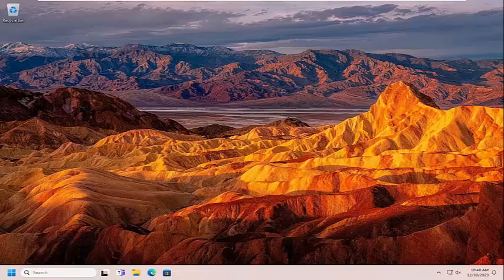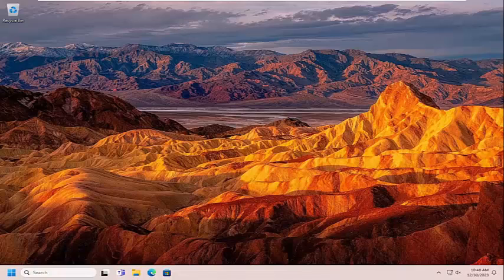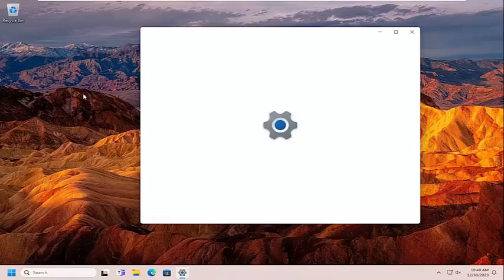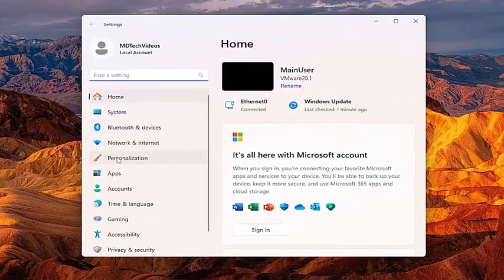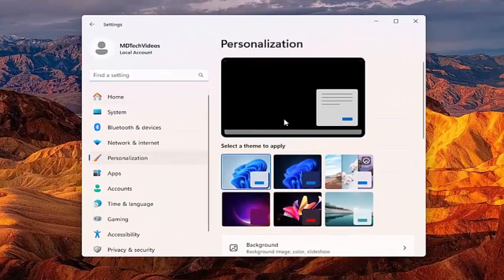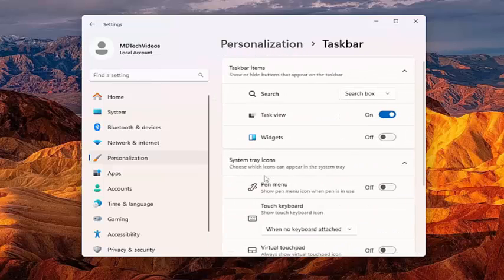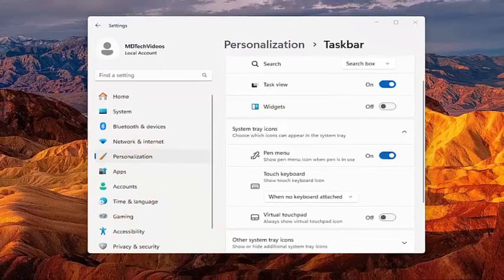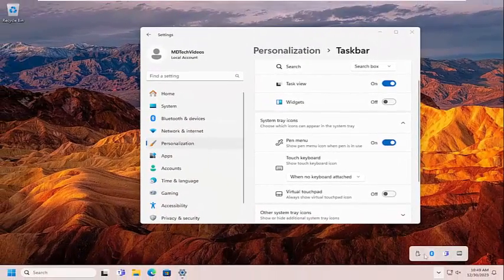How to Show All Tray Icons on Windows 11 [Guide]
The Taskbar is the central element of the Windows user interface, allowing you to quickly access various applications and functions. It features an up and down arrow, which Windows uses to condense icons and save space.

However, if you find the limited space on the Taskbar restrictive and wish to eliminate this confinement, you're in the right place.

Issues addressed in this tutorial:
how to show all tray icons on windows 11
system tray not showing all icons
how to show all system tray icons in windows 11
how to show all icons on taskbar windows 11
show all tray icons windows 11
windows tray icons not showing
how to show all taskbar icons in windows 11
windows 11 show all tray icons
windows 11 show all system tray icons
show all icons in system tray windows 11

While many things in Windows 11 are similar to Windows 10, one annoyance for me is that you can only see a couple of icons in the system tray of the Taskbar in the lower-right corner of your Desktop.

You can still show all your startup icons in the System Tray, but they changed where and how it works. Microsoft has combined the system tray icon settings with the Taskbar, called Taskbar corner overflow.